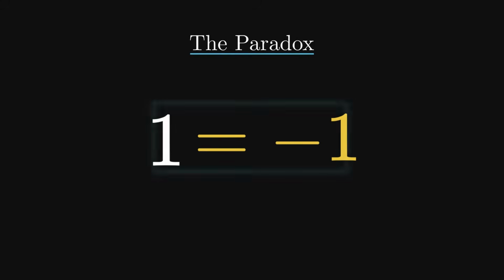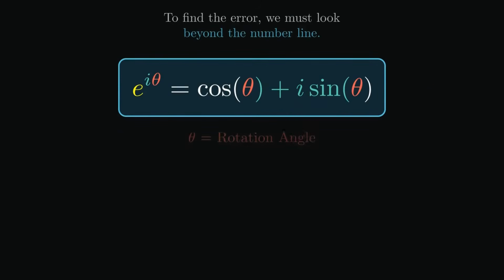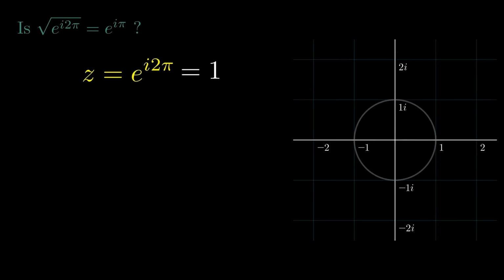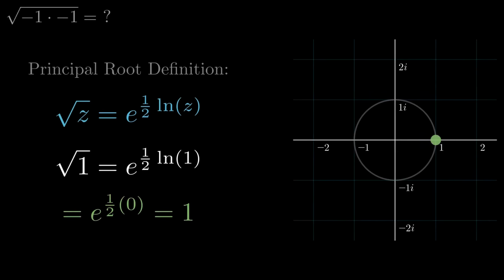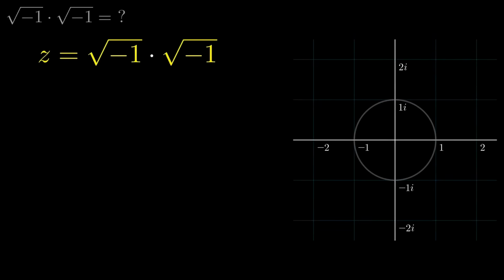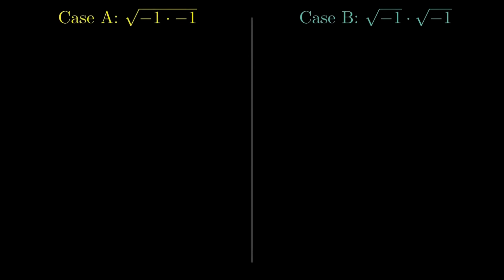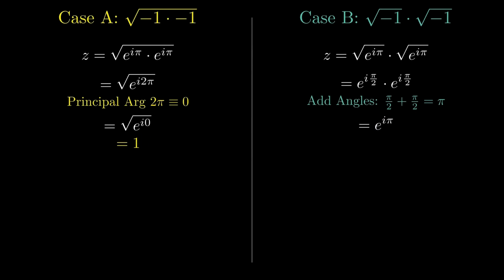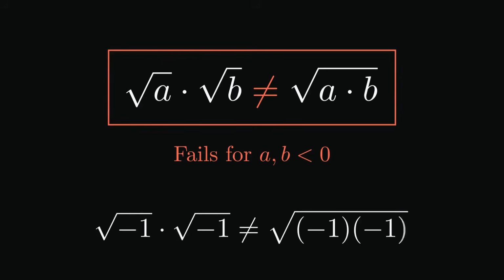The Impossible Math: Why √(-1× -1) is not √-1 × √-1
How can 1 equal −1?

In this video, we explore a famous impossible math paradox that seems to prove
1 = −1 using perfectly normal algebra.

The trick looks convincing:
√(−1) = i
So where does everything go wrong?

The answer lies in complex numbers, principal square roots, and branch choices.
When we move beyond real numbers, familiar algebraic rules no longer work the way we expect. Square roots become multi-valued, angles matter, and the path you take in the complex plane changes the result.

This video breaks down:
Why √(ab) ≠ √a √b in complex numbers
How Euler’s formula explains rotations in the complex plane
Where the hidden assumption sneaks in
Why the paradox feels true — but isn’t

If you enjoy mathematical illusions, paradoxes, and deep explanations of complex numbers, this video is for you.

🔍 Topics Covered

Complex numbers
Square root rules
Euler’s formula
Branch cuts and principal values
Math paradoxes and false proofs